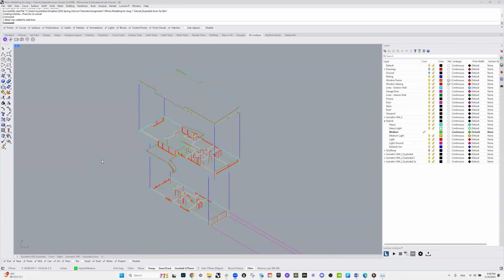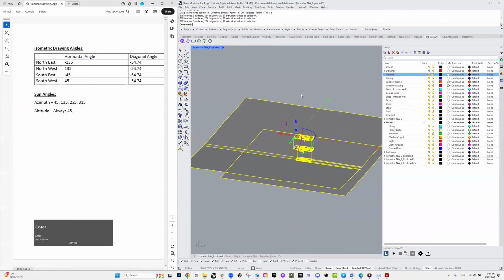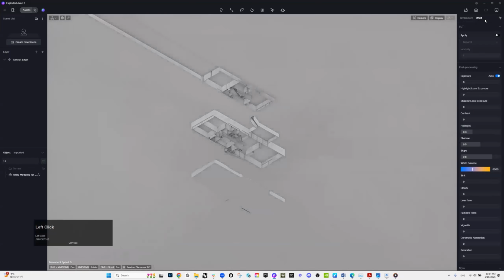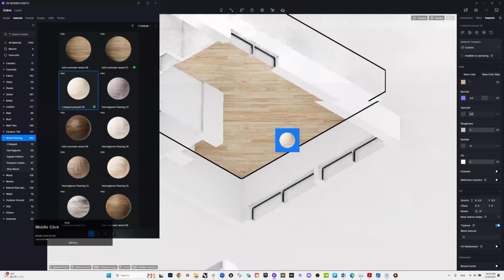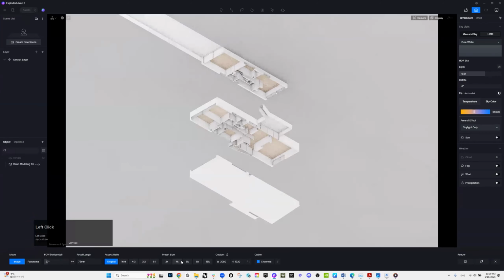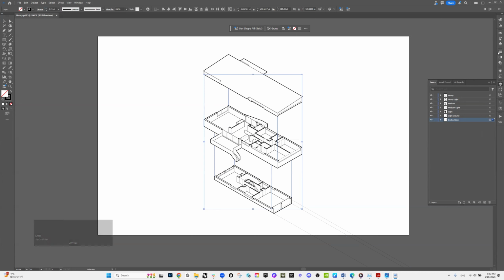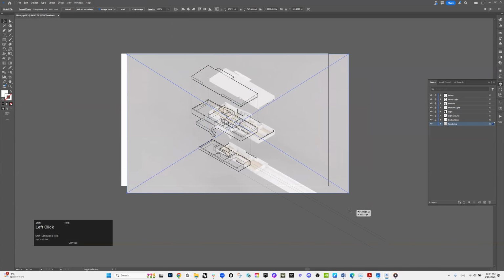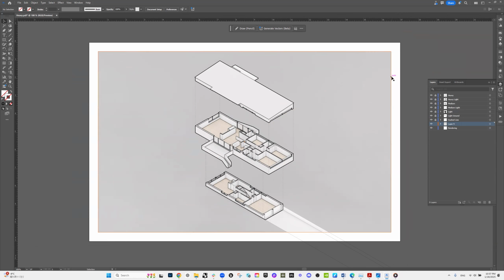Exploded Axon 3